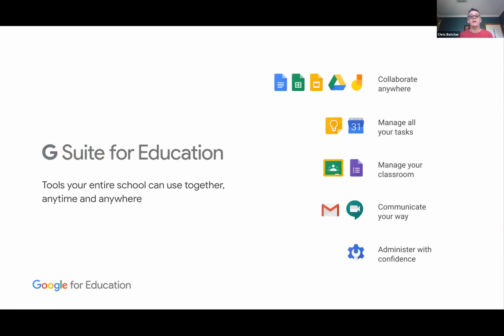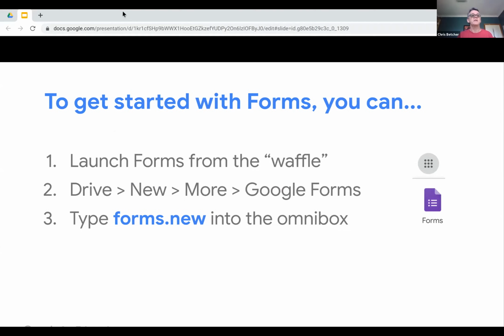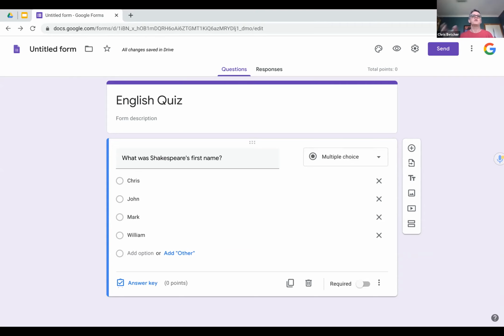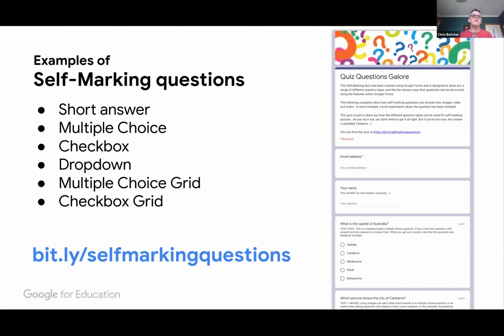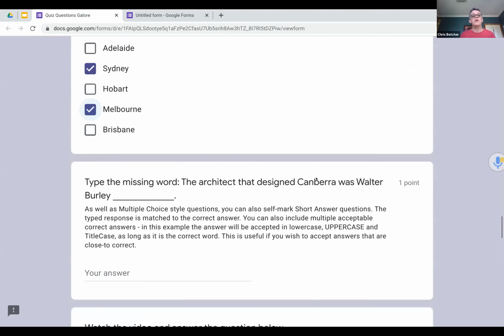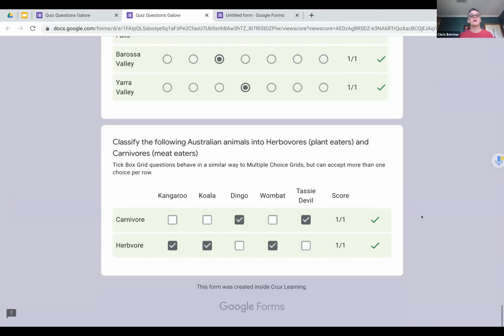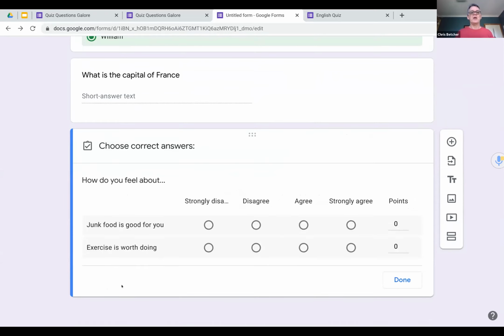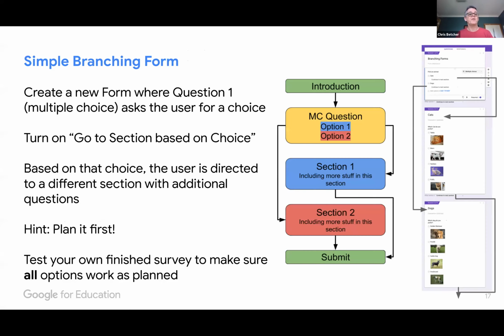CLOS 3.5 - Create Self Marking Quizzes Using Google Forms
Catholic Learning Online Summit
Create Self Marking Quizzes Using Google Forms